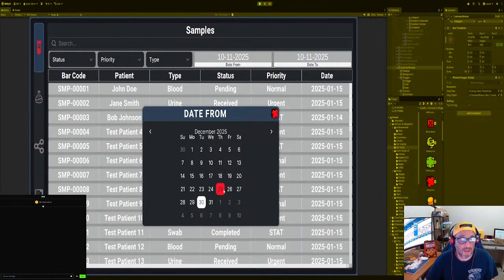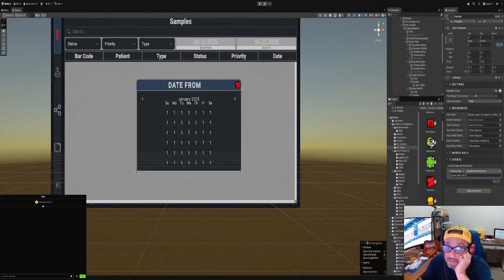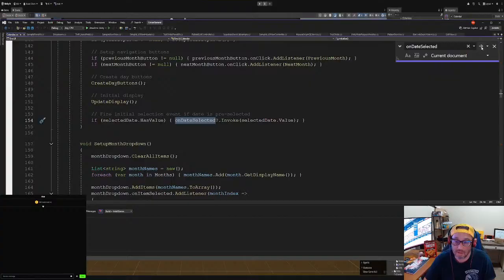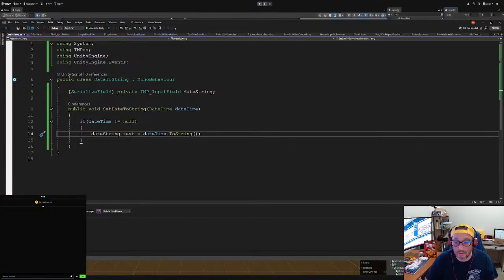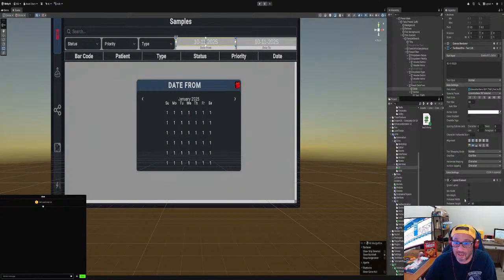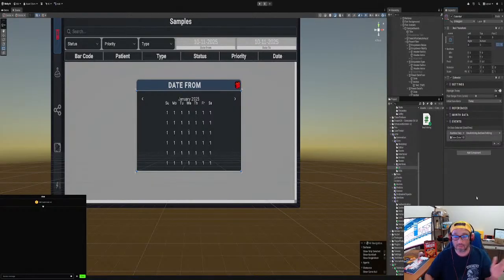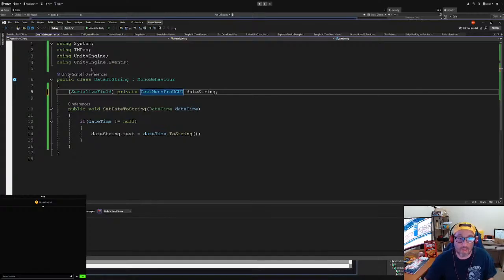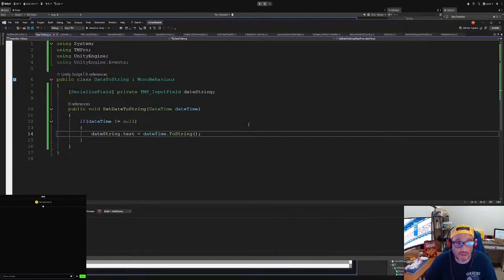Creating a calendar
Creating a calendar for our Lims project.